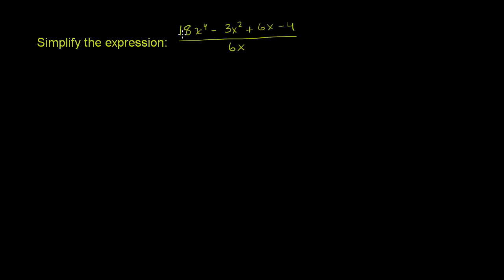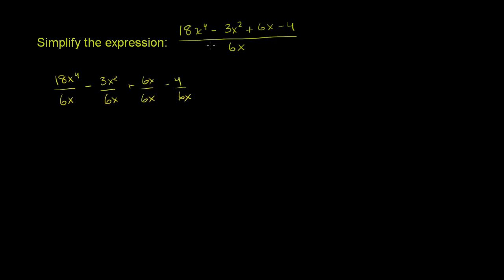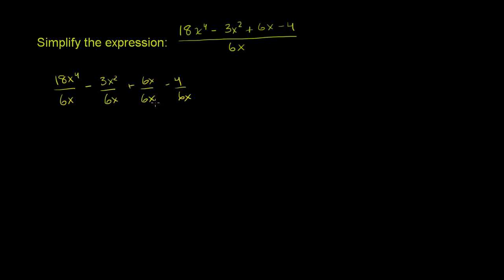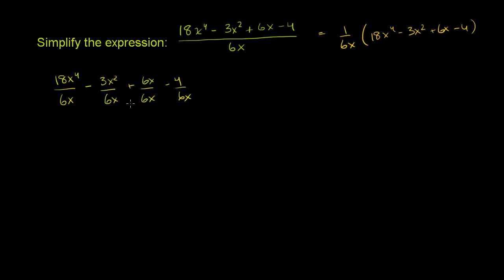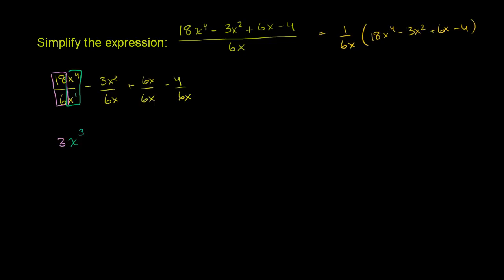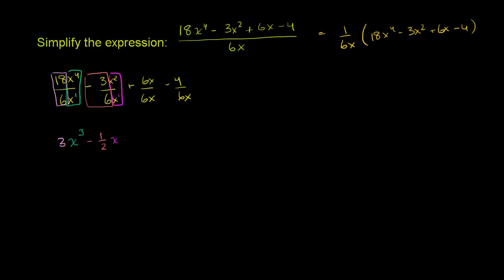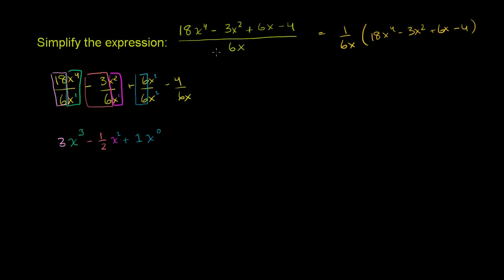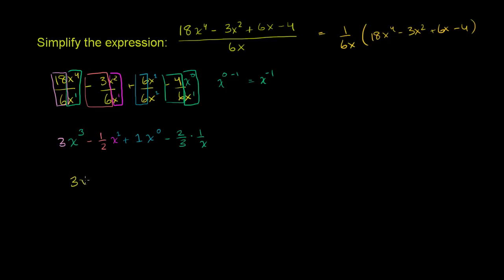Polynomial divided by monomial | Polynomial and rational functions | Algebra II | Khan Academy